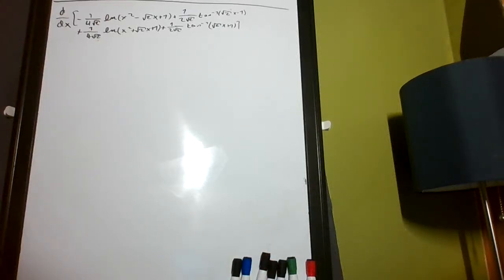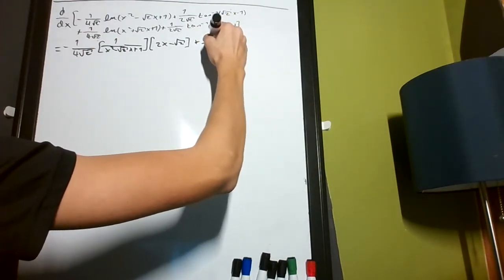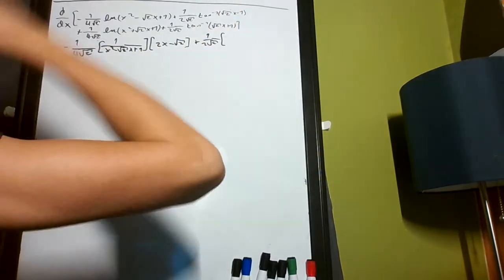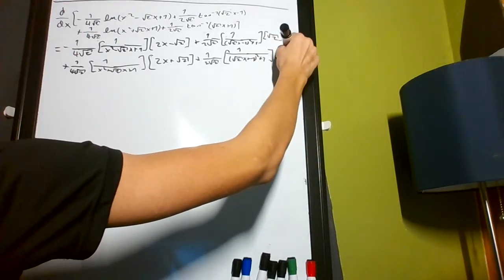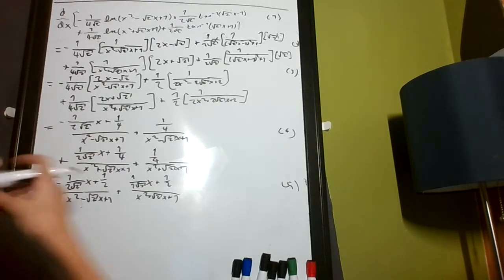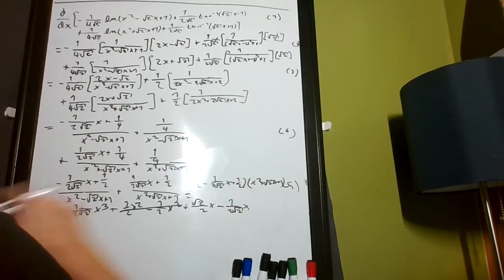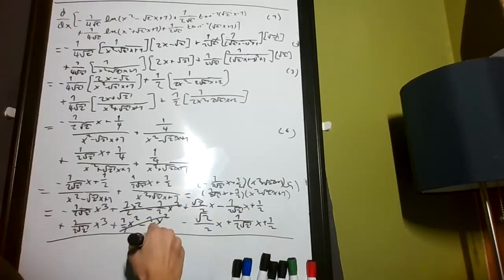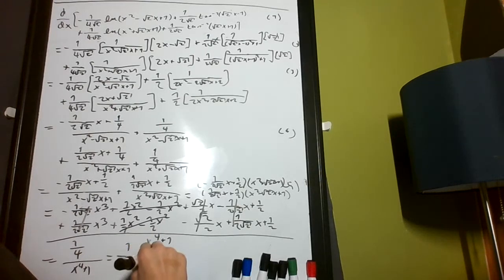Checking Integral of 1/(x^4 + 1)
I'm an idiot. 1/2 + 1/2 = 1, not 1/4. My brain is just fried, it's late at night, give me a break! The integration was indeed correct, fixing the 1/2- 1/4 = 1/2 mistake.